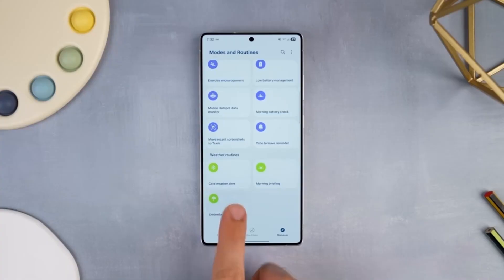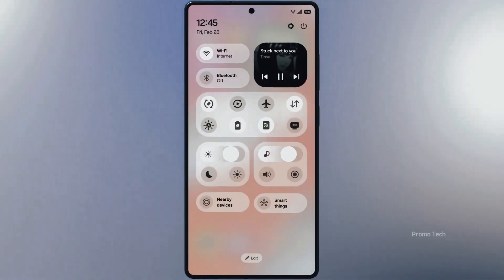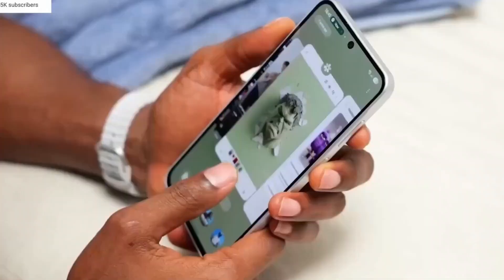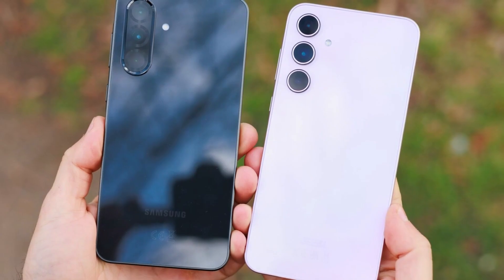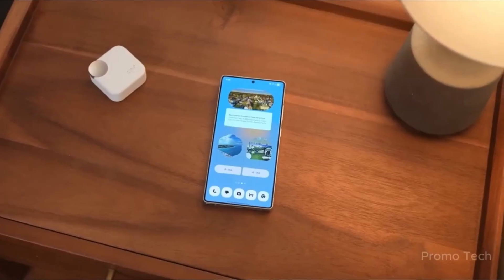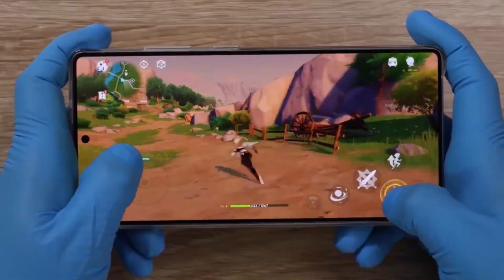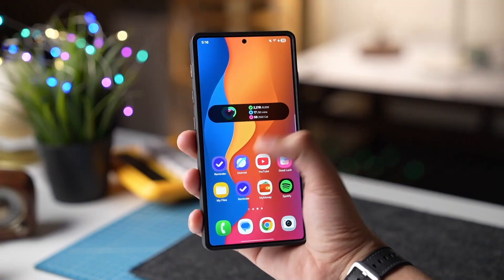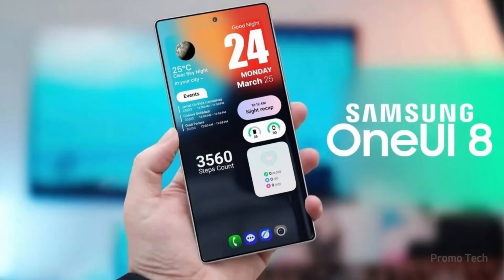Samsung One UI 8.5 Android 16 - OFFICIAL FEATURES!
Samsung’s next big software update is coming fast — and it might just change how your Galaxy thinks. One UI 8.5 brings smarter AI, killer call screening, and the fastest rollout we’ve seen yet. 🚀📱